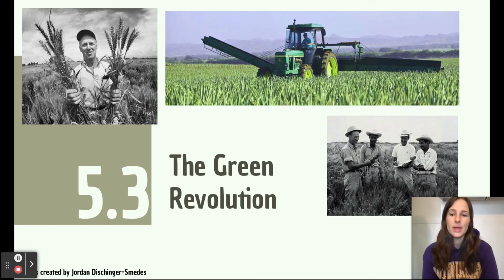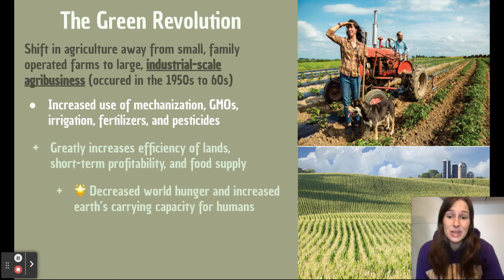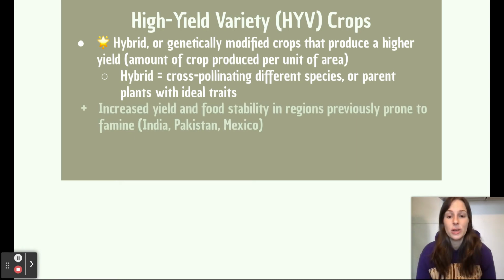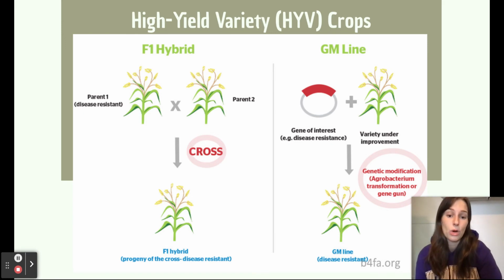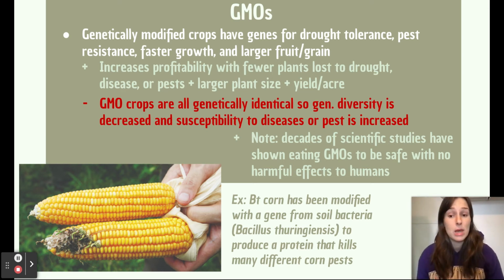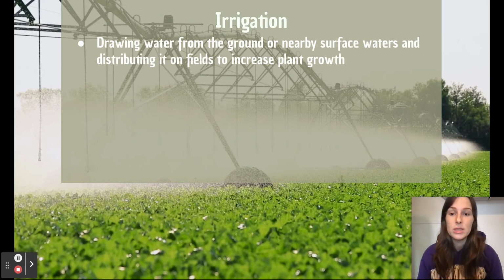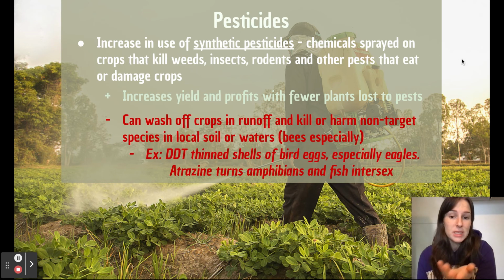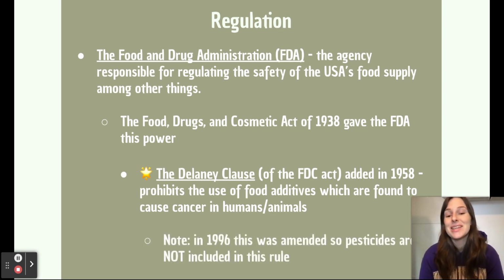5.3 Notes - The Green Revolution